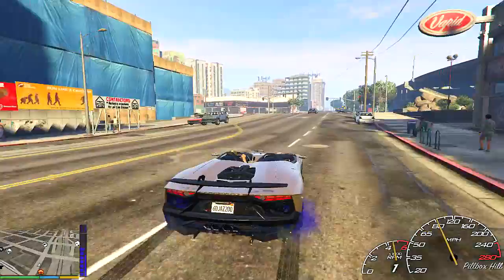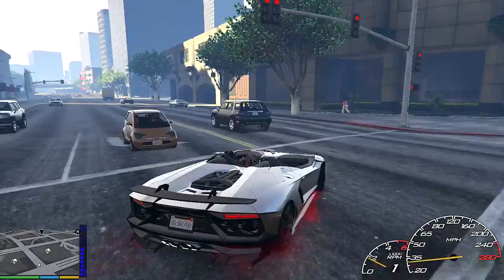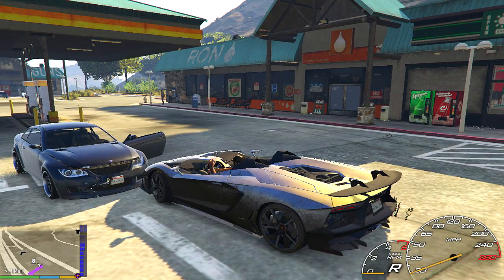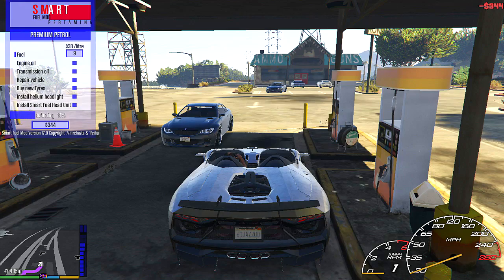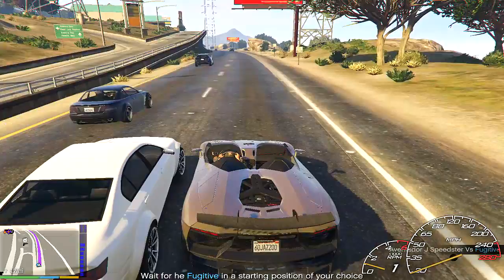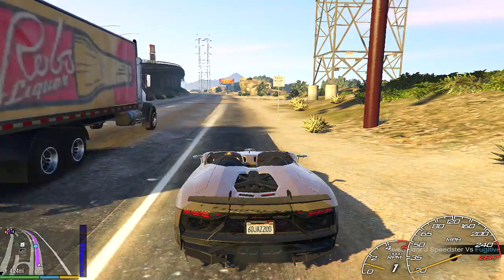GTA 5 Car Mods: Ep 19 - 2012 LAMBORGHINI AVENTADOR J !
STEAM: AmericanNukes
PSN: AmericanNukes
XBL: xAmericanNukes